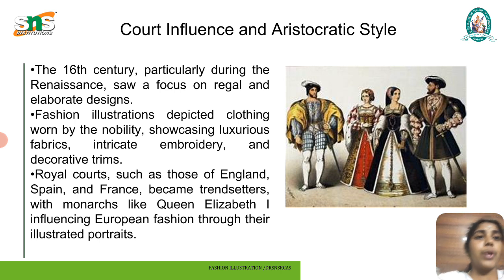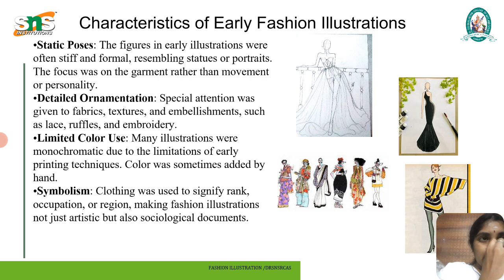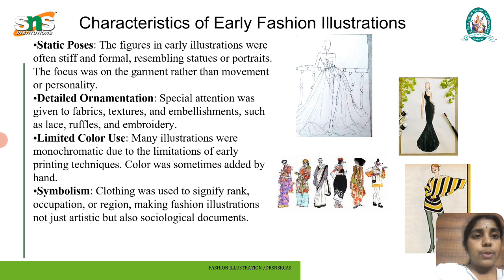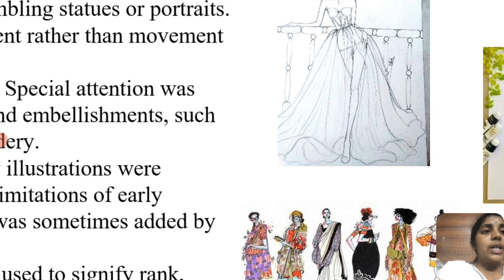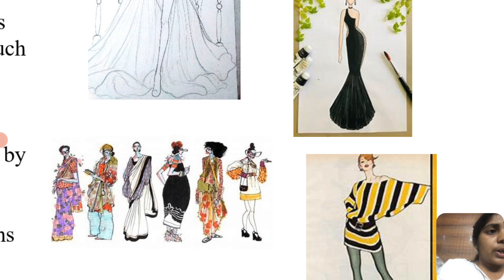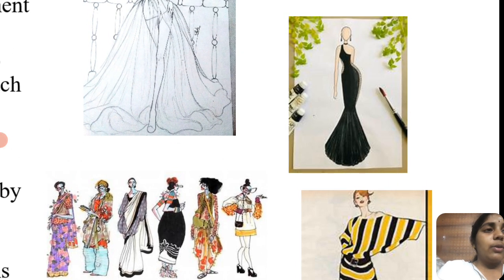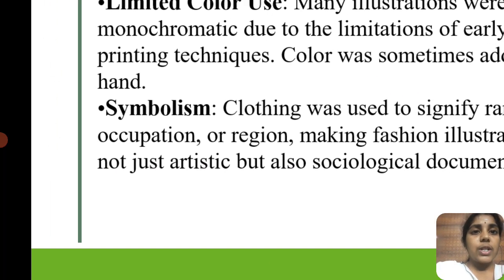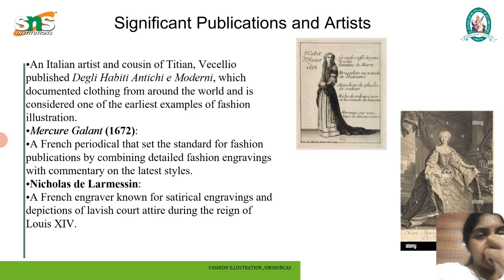Lecture video-2|R.Haripriya|Assistant Professor |Fashion Illustration |Department of CDF|DRSNSRCAS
This video is about fashion illustration.